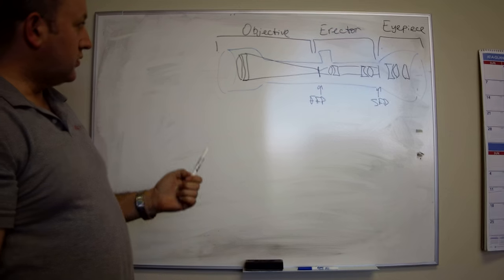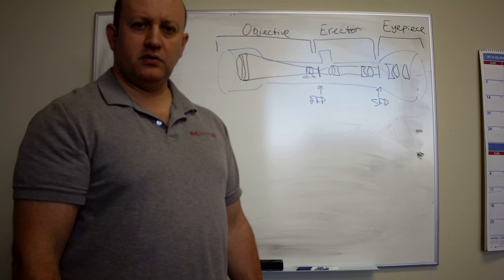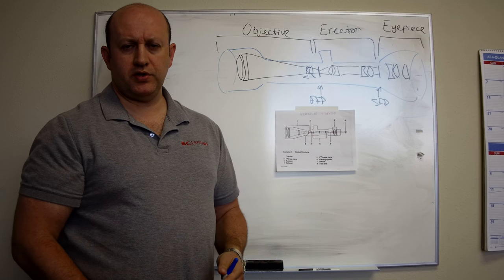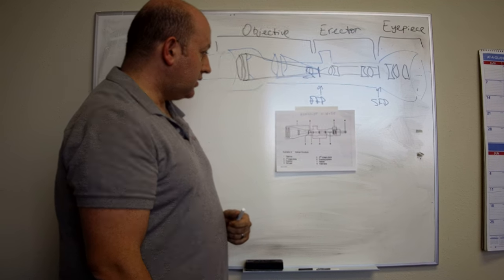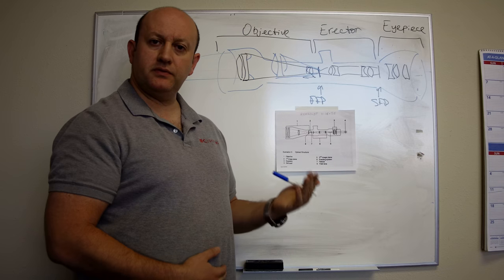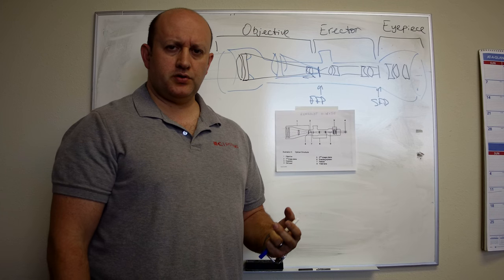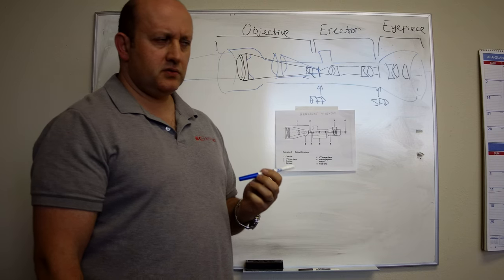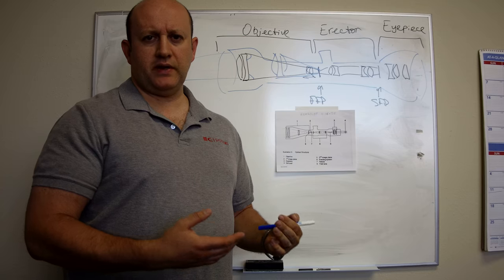DLO Explanations: Complications with Short Riflescopes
Physically shorter riflescopes are harder to make.  This is in response to a question on Sniper's Hide.